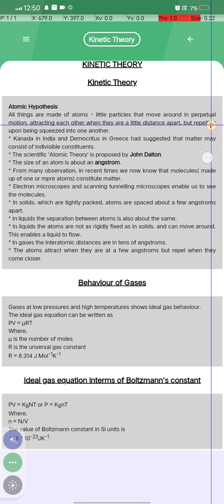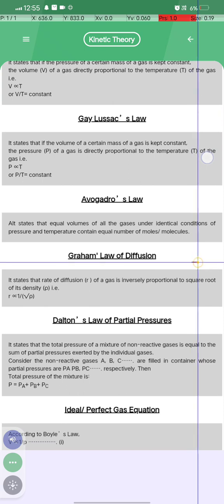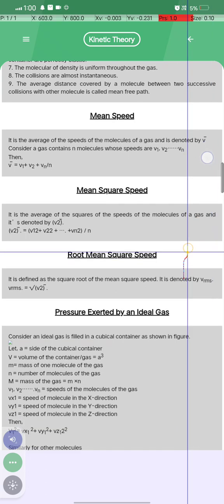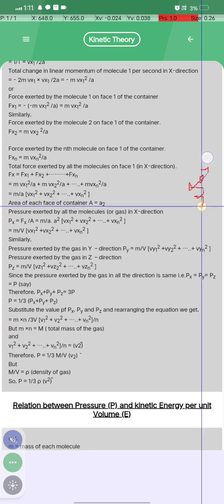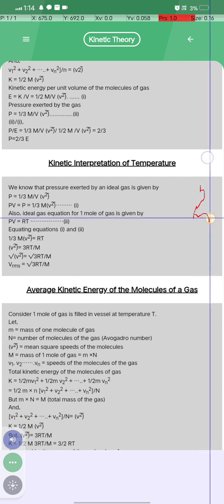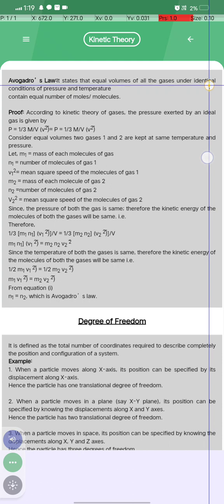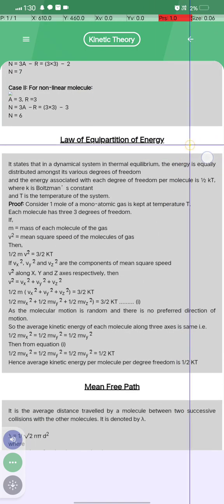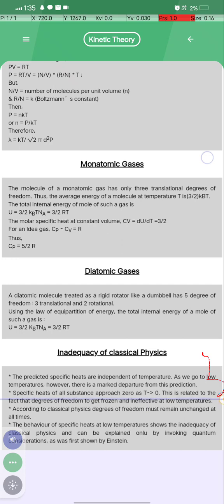chapter: 13 Kinetic theory) class 11th physics one shot video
neet AIIMS iit-jee practice reading all important lines